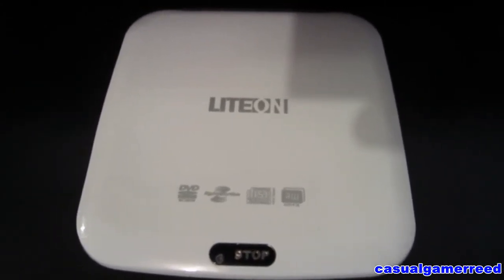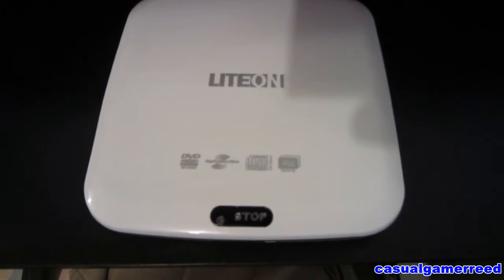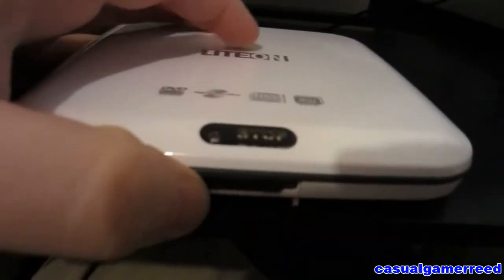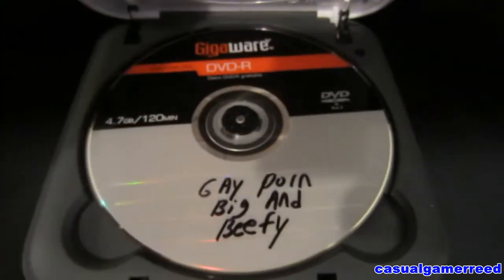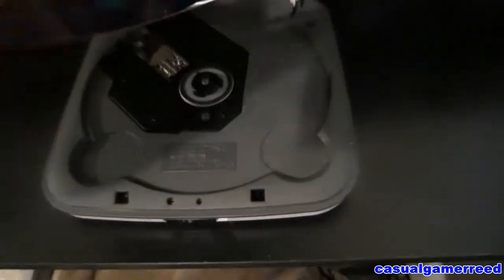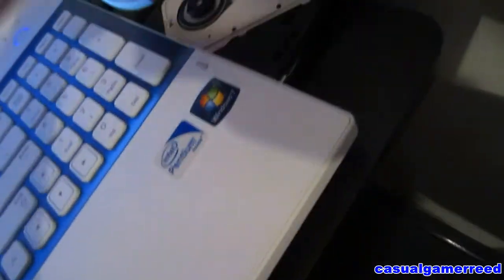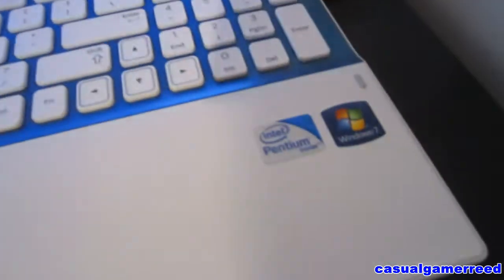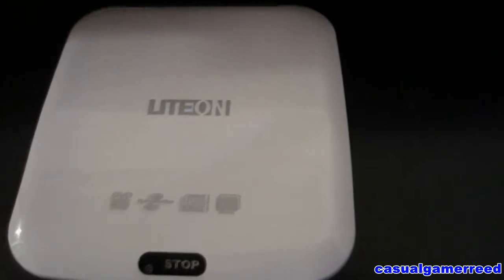HOW TO LOAD A DVD OR BLU-RAY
This is the correct way.